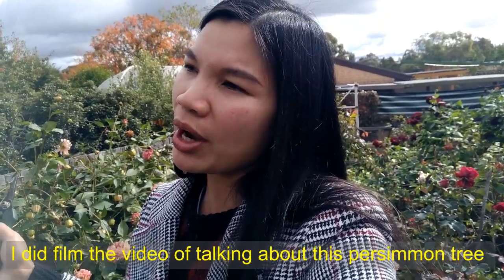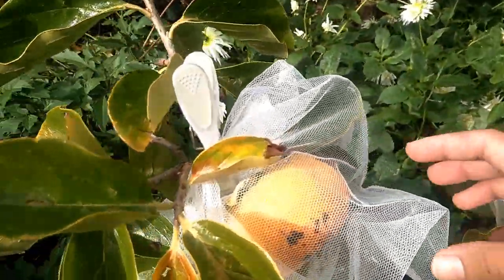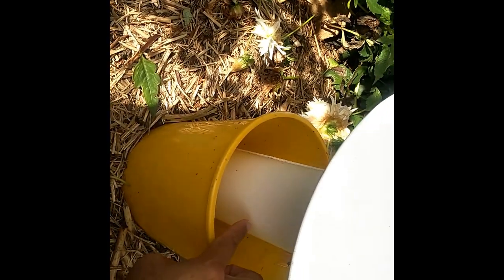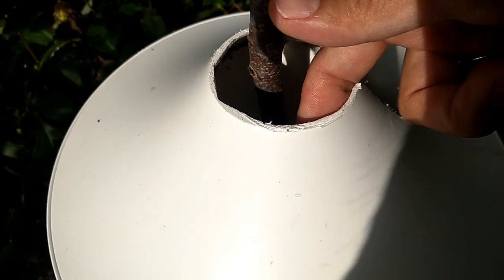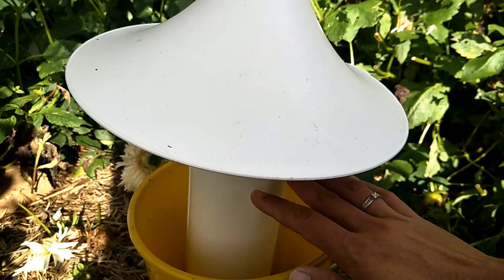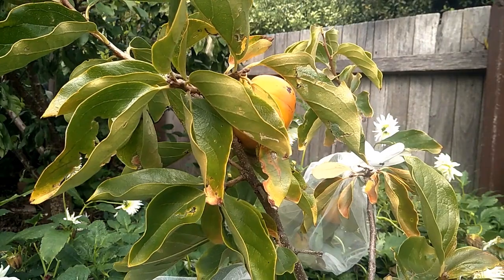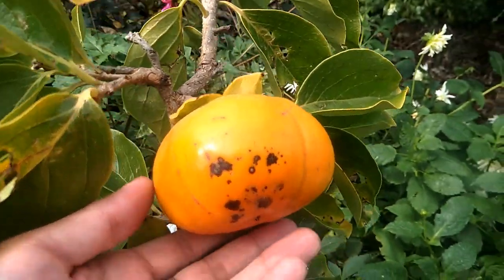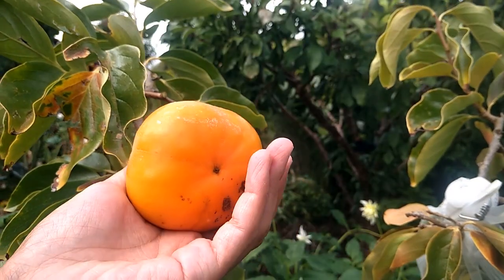When to pick Non Astrigent Persimmon, How we protect them from the mice?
Here is the link of the video that I talked about Ichikikijiro persimmon.